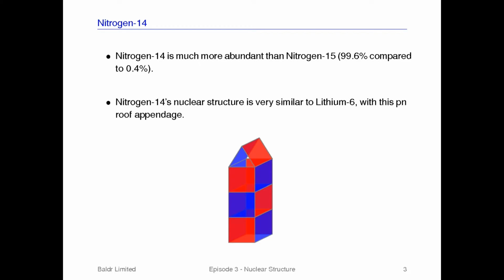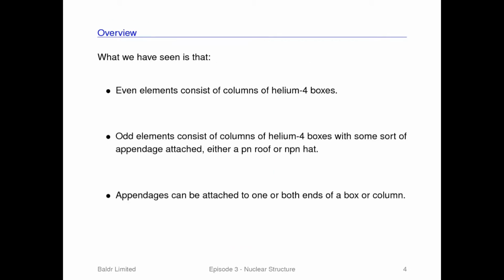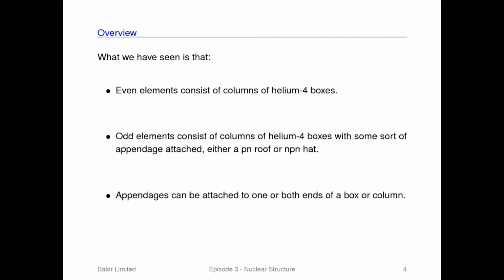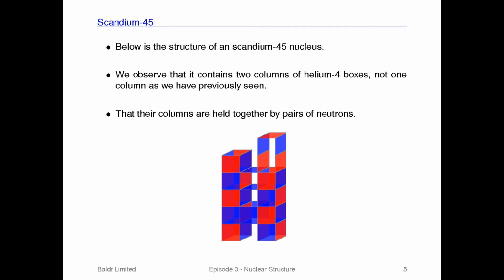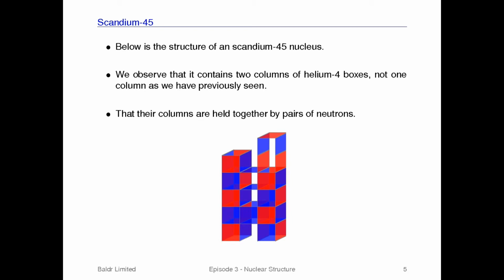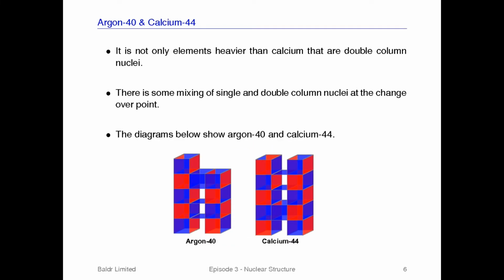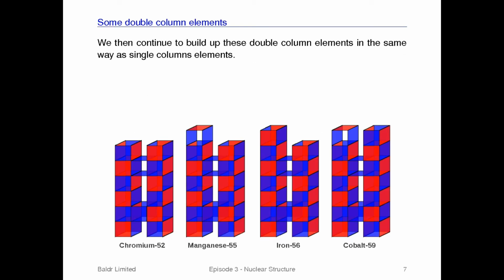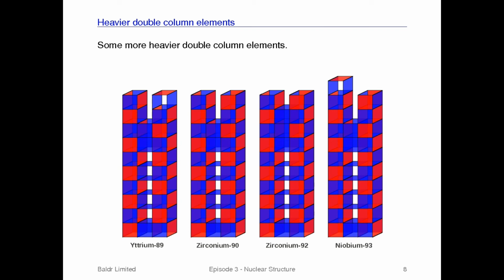Part 3: Nuclear structure for a new model of the atomic structure.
Part 3 of 6, of the third episode, introducing a new model of the atomic structure.  In this episode we show how the protons and neutrons fit together to produce all the different atomic nuclei.  We also explain what rules need to be followed to produce stable structures.